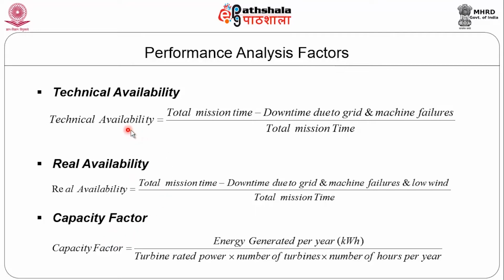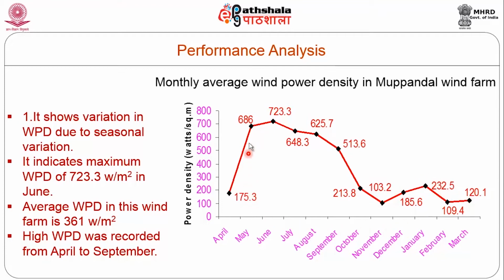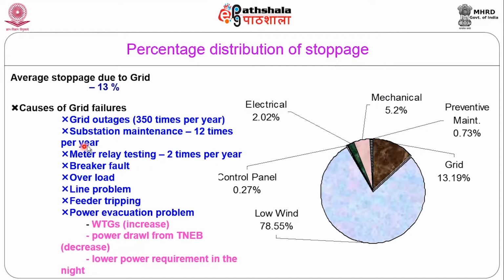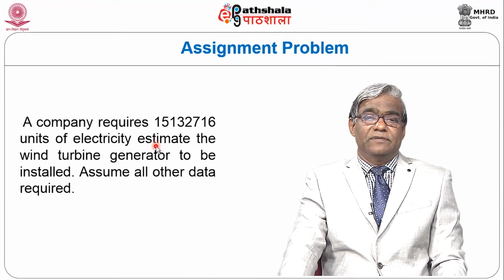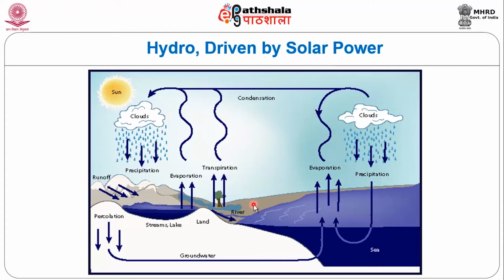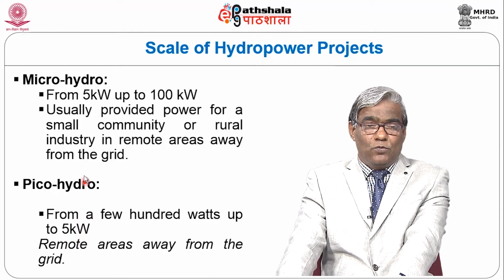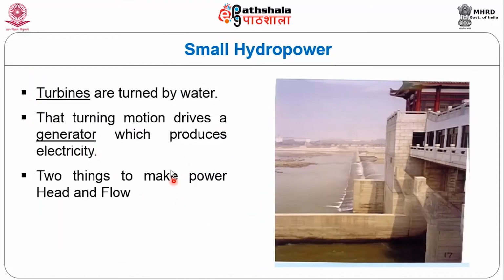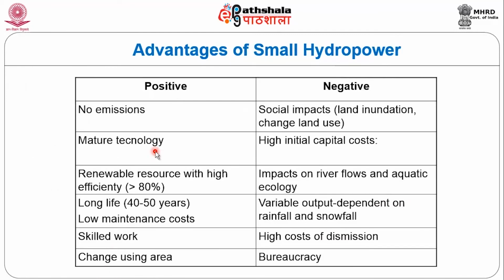Wind Energy 4 New